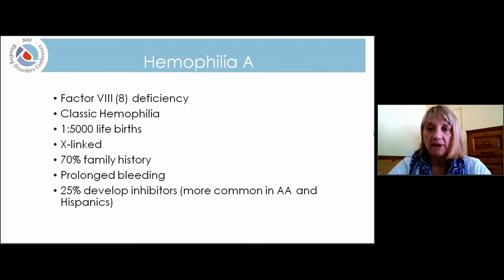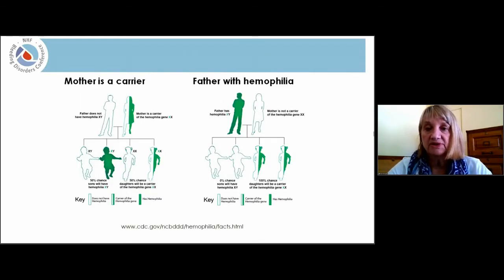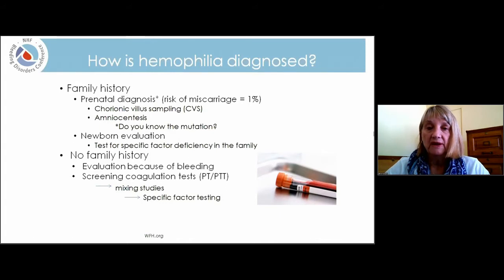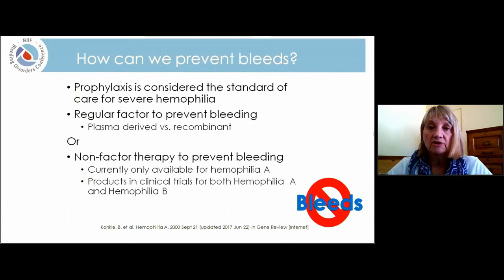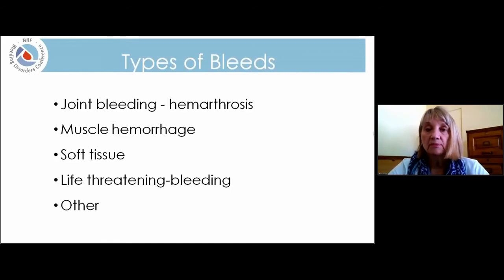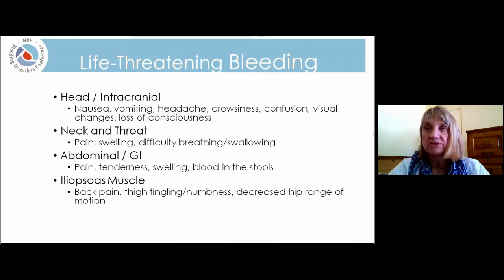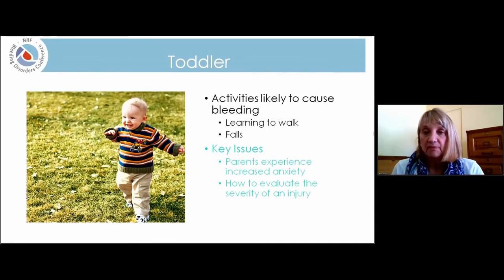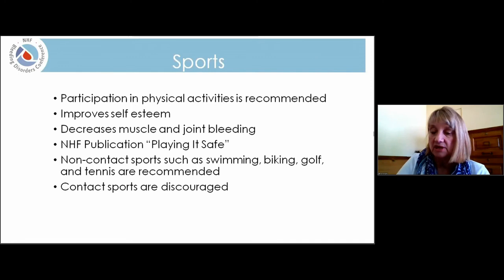Basics: Hemophilia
Whether you or someone in your family has been recently diagnosed with hemophilia, or you've lived with hemophilia your entire life and want a refresher on the fundamentals, this session is for you. We will explain what hemophilia is, how it's treated, and what issues may arise at different life stages.